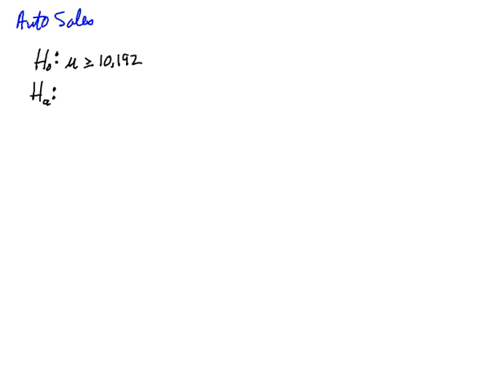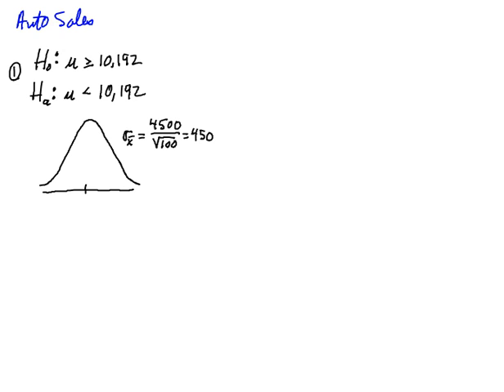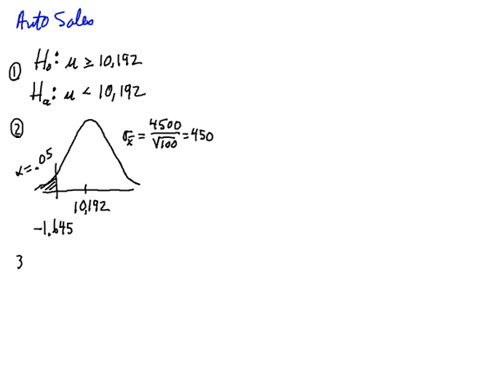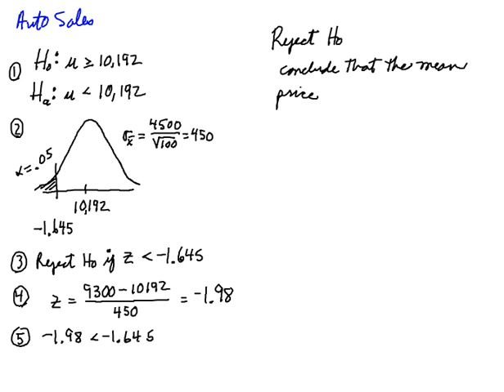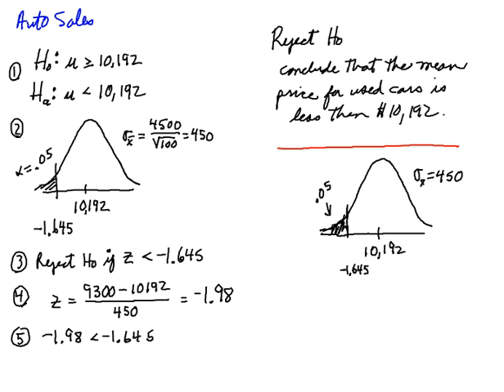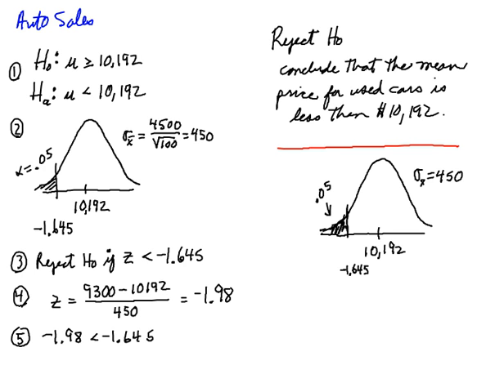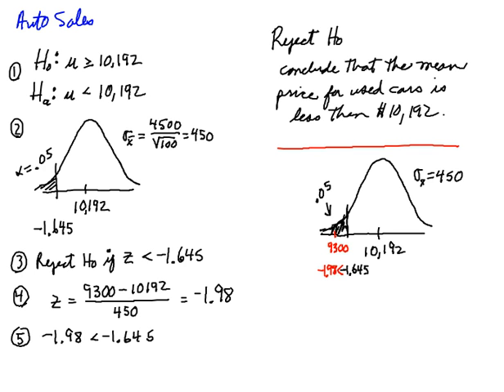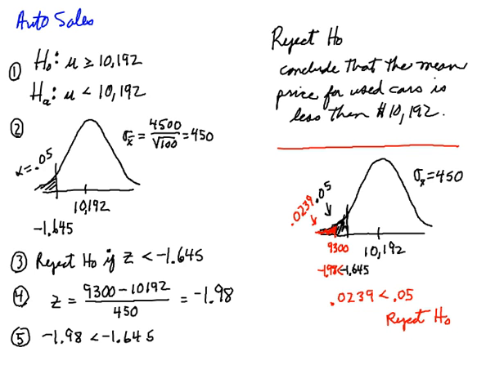MAT 2180 autosales